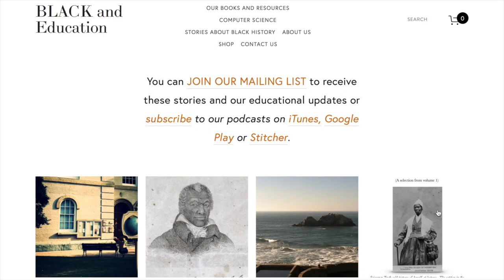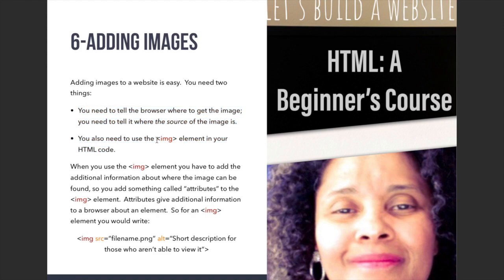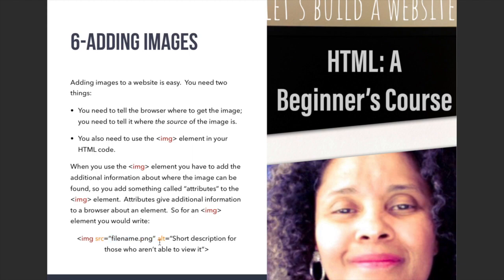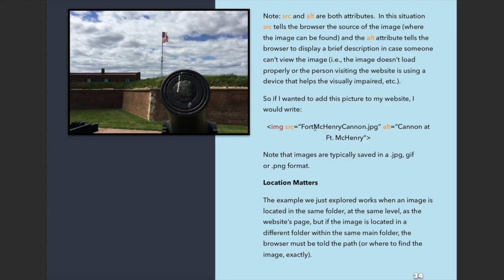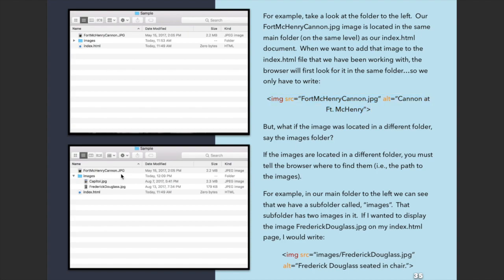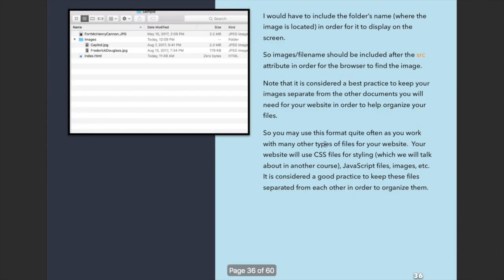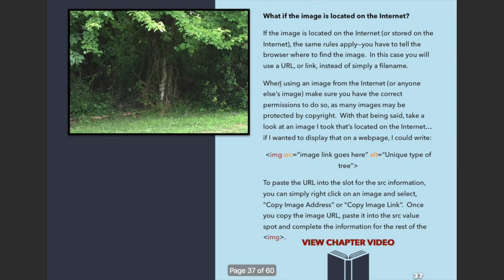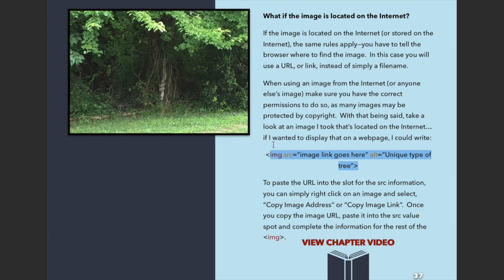Chapter 6 - Adding Images with HTML - HTML: A Beginner's Course